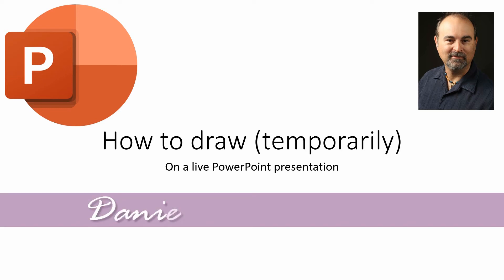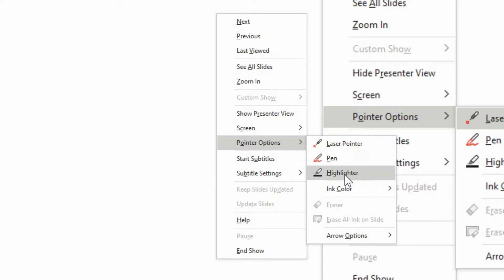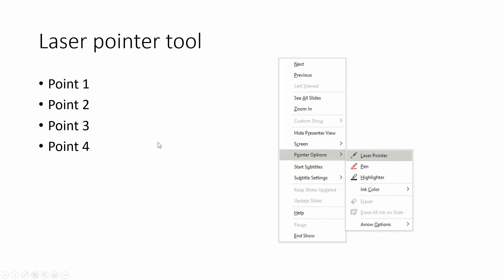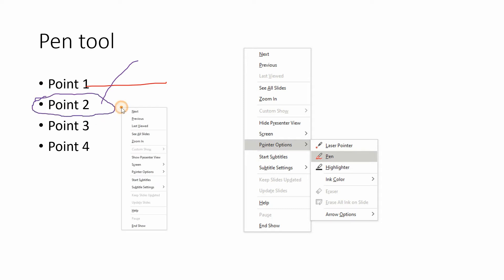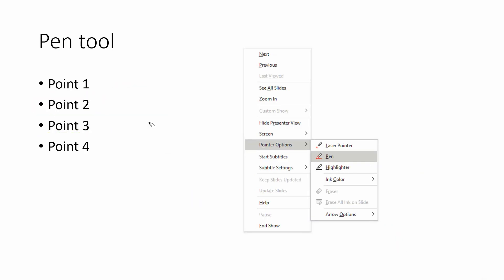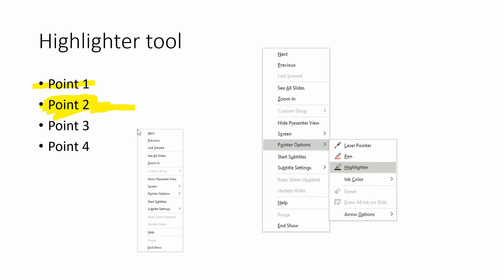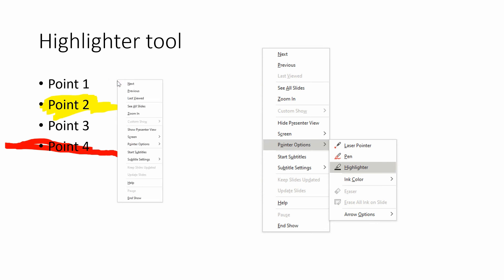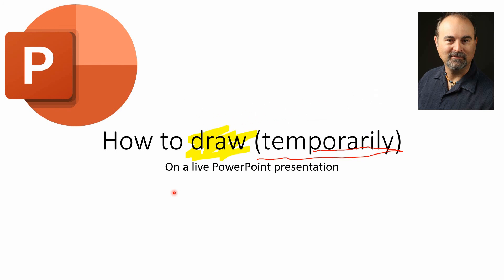How to draw on a PowerPoint Presentation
If you want to know how to draw, highlight or point on a live PowerPoint presentation, this is the video for you.

CHAPTERS
0:00 Intro
0:40 Laser pointer
1:02 Getting back to normal control
1:31 The Pen
2:04 Eraser
2:52 Highlighter
3:40 Navigating by quick menu